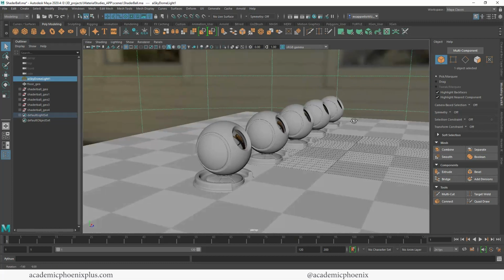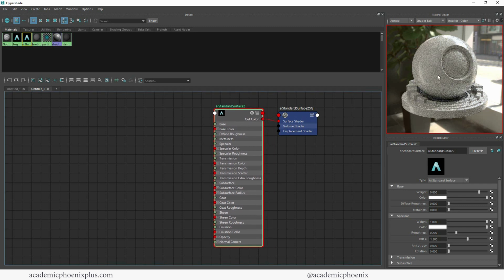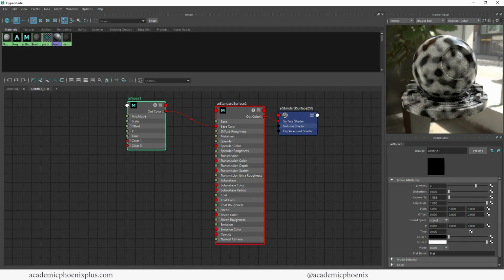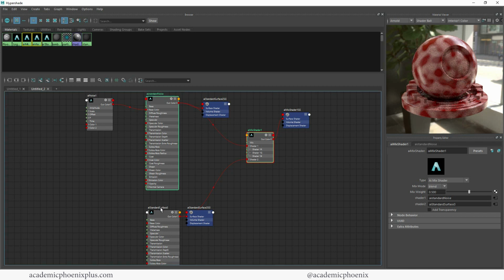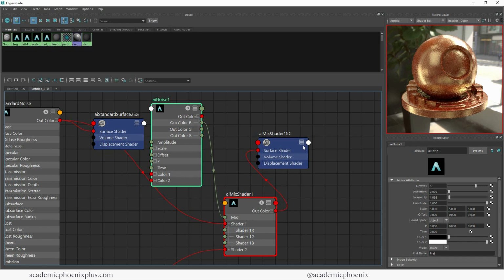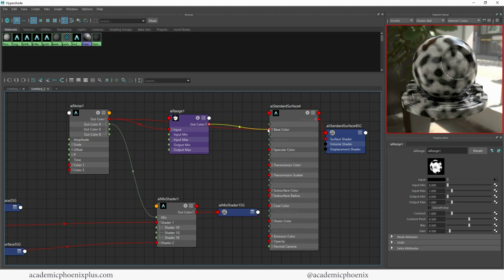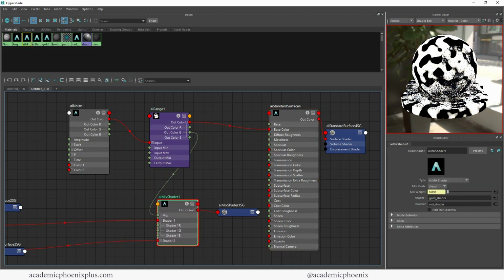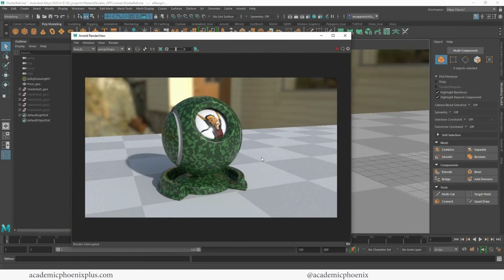Hypershade Basics in Maya, Important Arnold Nodes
Hi Creators,
In a previous tutorial, we covered the basics on how to use Maya's hyperhsade. In this video tutorial, we cover some of my favorite hypershade nodes including aiMix, aiNoise, and aiRange. It's a fun tutorial so let's get started!